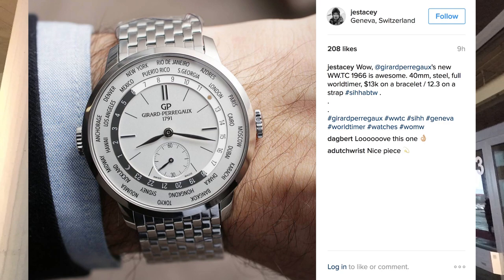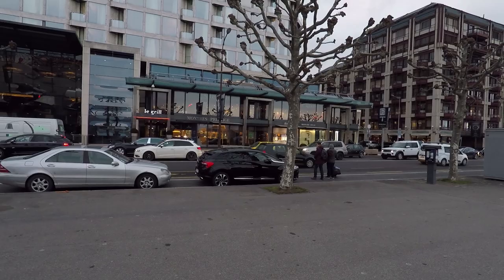ABTW SIHH 2017 Vlog #5 | aBlogtoWatch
ABTW SIHH 2017 Vlog #5

Music is "Clocks" by Jahzzar via the Free Music Archive - show him some love!